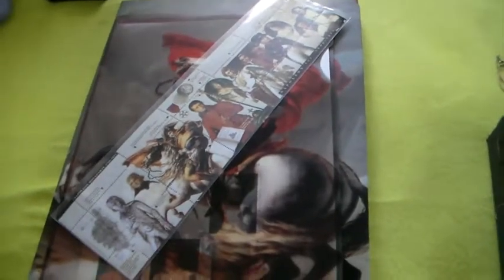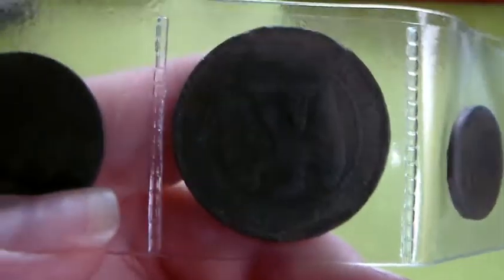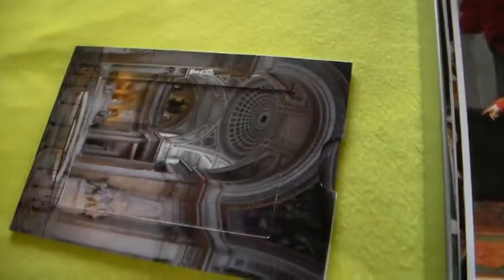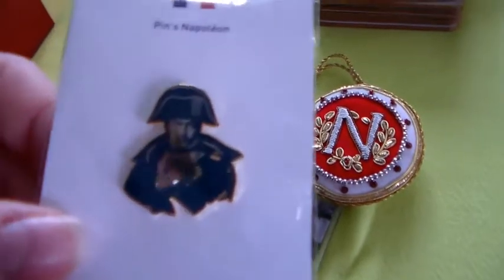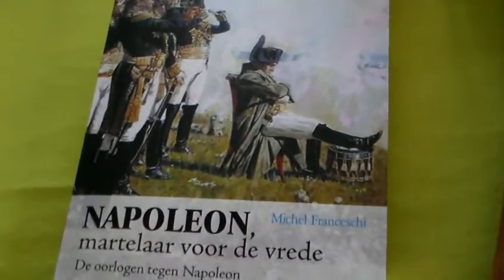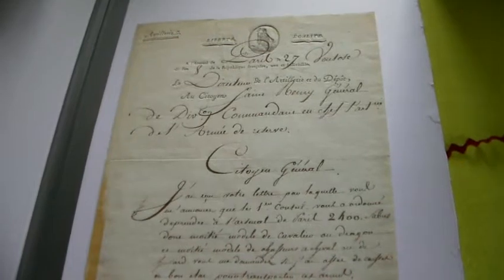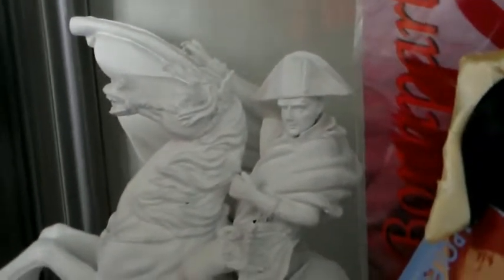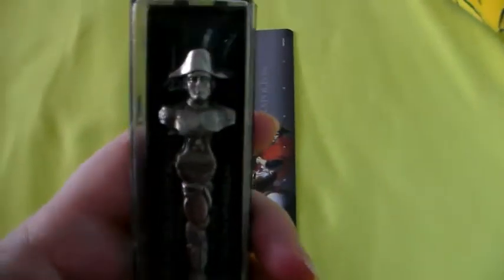My Goodness: Napoleon Bonaparte Collection Part 2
And here is finally part two of my Napoleon collection. Also the last part. Merchandize, figures, real old manuscripts and more.

credits:
outro: